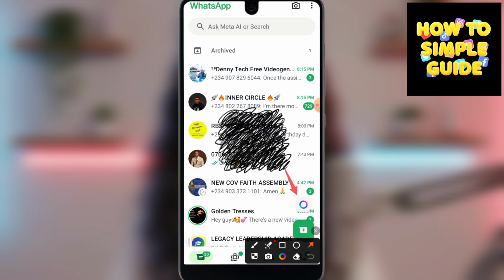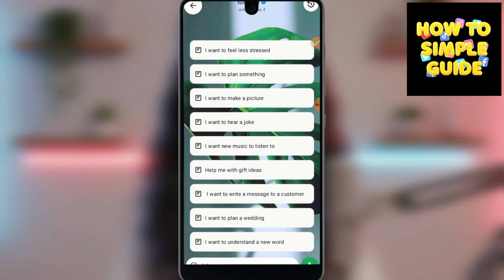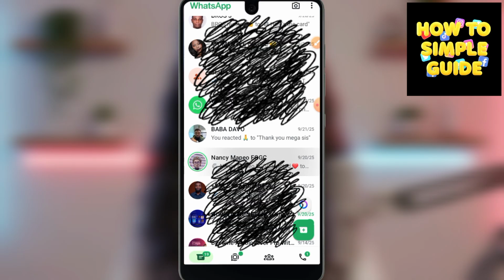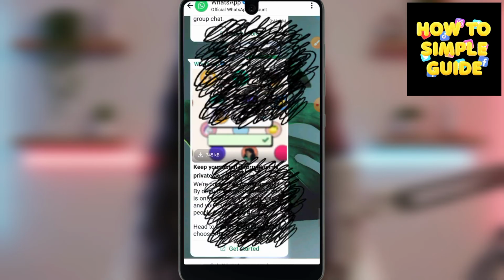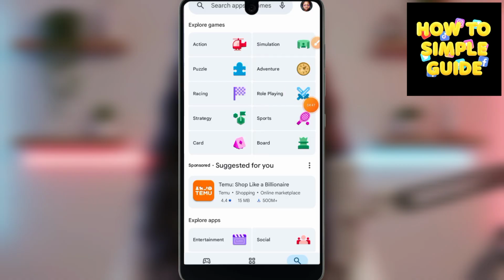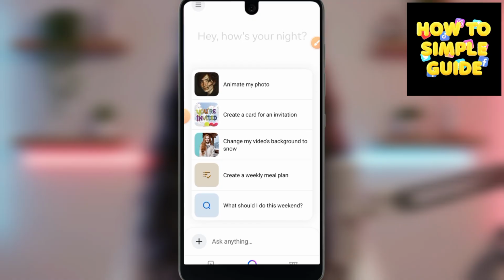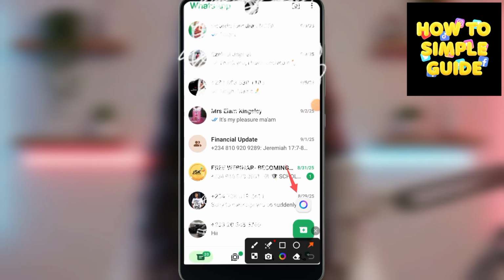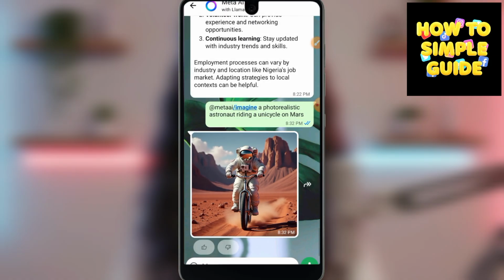How to Access Meta AI on Android (Step-by-Step Tutorial)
Want to start using Meta AI on your Android phone but not sure where to begin? In this simple, step-by-step guide, I’ll walk you through exactly how to access Meta AI — from checking your app version to enabling it inside WhatsApp, Facebook, or Instagram.

Whether you’re trying to chat with Meta AI, generate images, or explore its smart tools, this video shows you every detail in clear, beginner-friendly language.

In this video, you’ll learn:

✅ What Meta AI is and how it works on Android

✅ How to find and activate Meta AI in your Meta apps

✅ Troubleshooting tips if you can’t see it yet

✅ How to use Meta AI for everyday tasks

No shortcuts, no confusion — just a clear guide to get you started in minutes.

📱 What You’ll Need:

– An updated version of Facebook, Instagram, or WhatsApp

– Your Android phone

💡 Watch till the end for bonus tips on how to make the most of Meta AI!